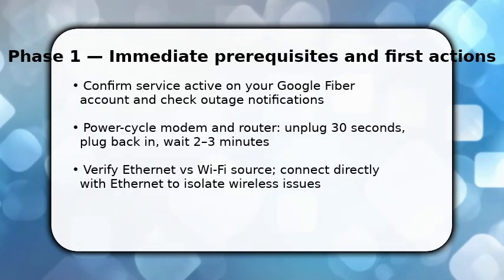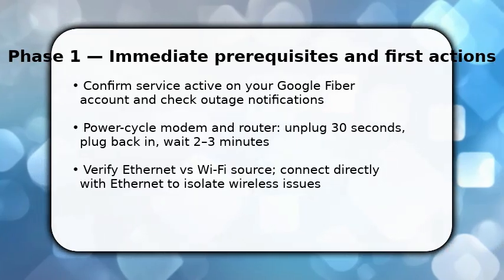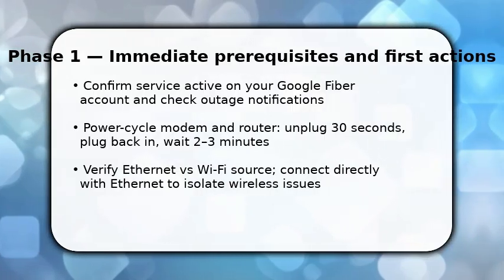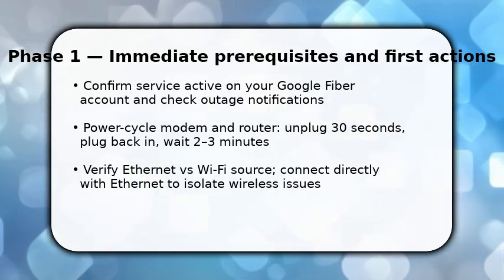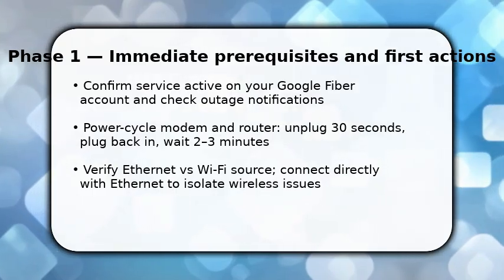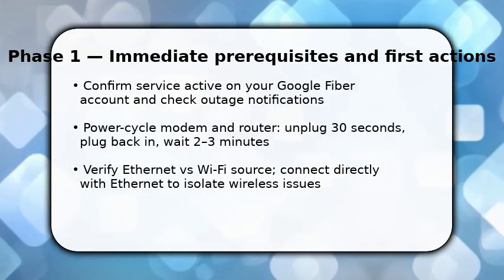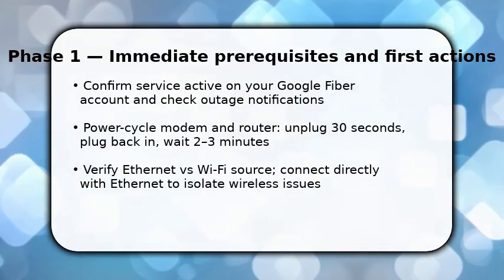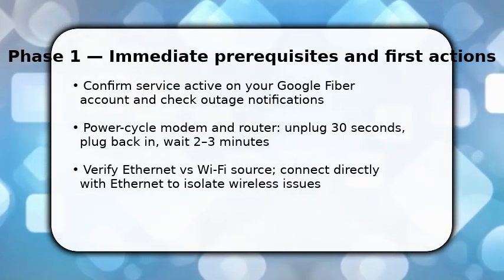How to Troubleshoot Google Fiber - Step by Step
How to Troubleshoot Google Fiber - Step by Step | 🔒 Surfshark VPN Deal — Stay private and secure. $1.99/mo + 3 Months Free ▸

Discover the essential steps to troubleshoot Google Fiber issues in this comprehensive guide. From common connectivity problems like slow speeds and intermittent outages, learn how to diagnose network glitches with our expert tips.

Google Fiber Troubleshooting, Internet Connectivity Issues, Fiber Network Problems, Troubleshoot Google Fiber, Improve Internet Speed, Connectivity Outages Fix, Network Diagnostics for Google Fiber, Optimize Your Home Wi-Fi with Google Fiber Troubleshooting Steps, Google Fiber Technical Support Guide, Resolving Slow Connection on Google Fiber